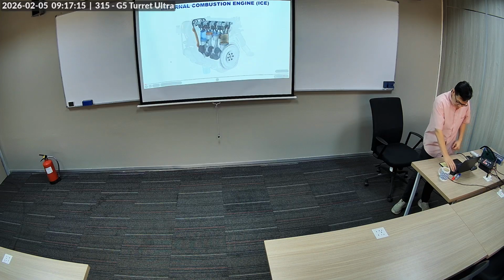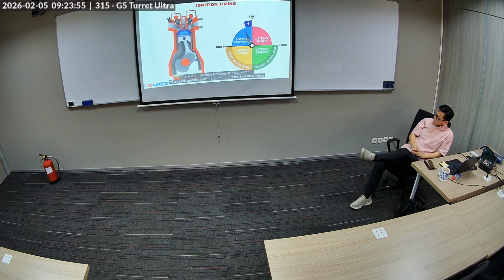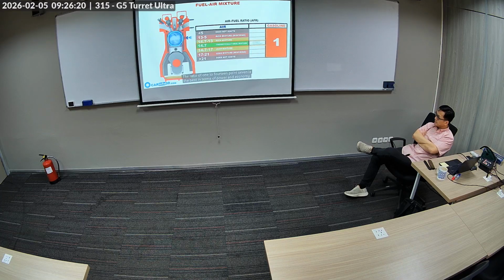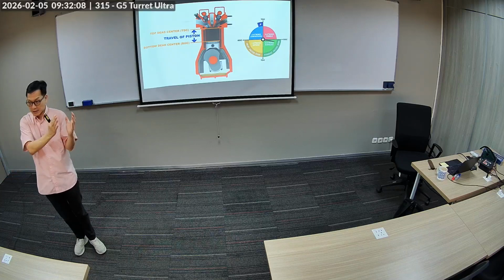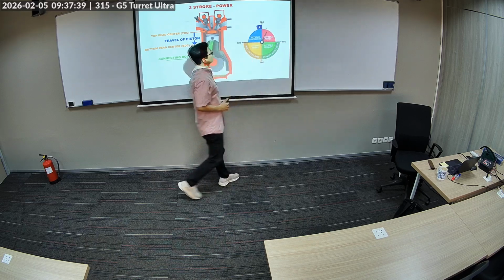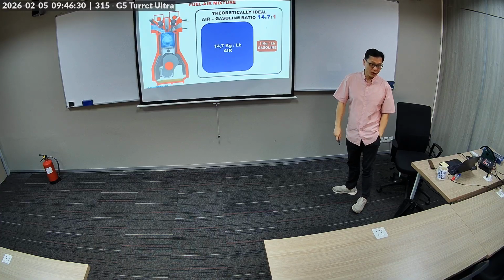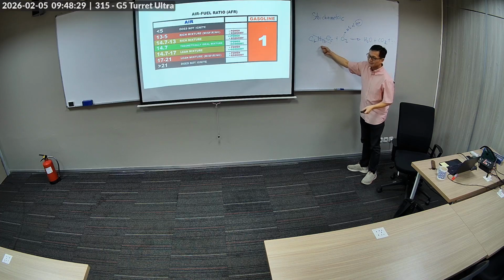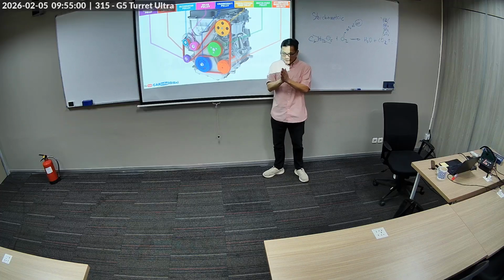IAS Week 2: Power (ICE) Part 1 of 2 (2026)